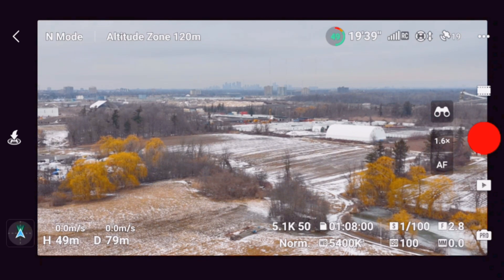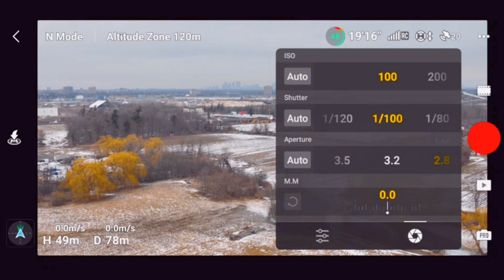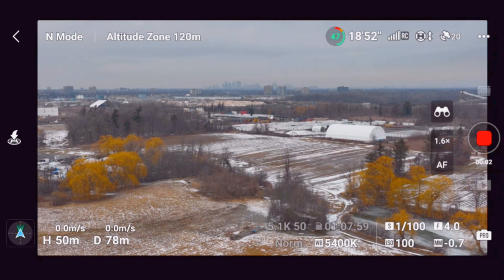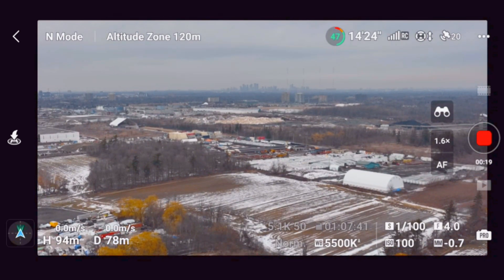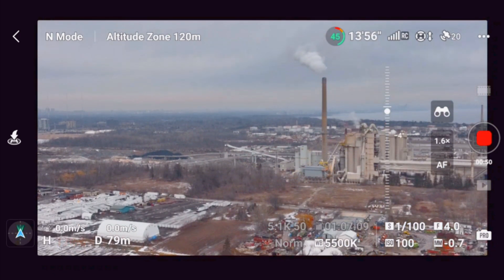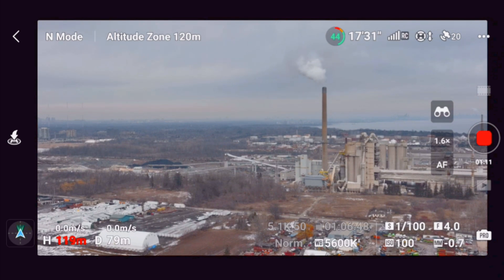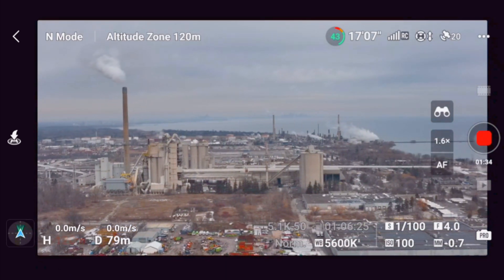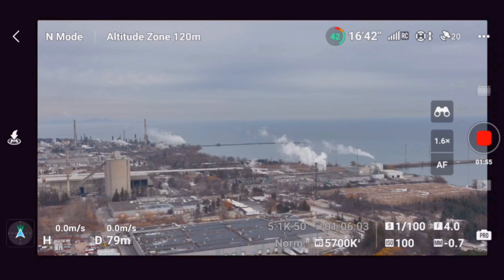DJI MAVIC 3 APERTURE TEST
Today we are doin an Aperture Test with DJI MAVIC 3